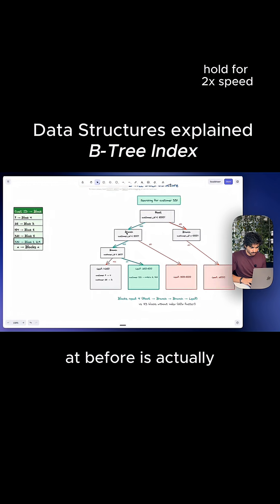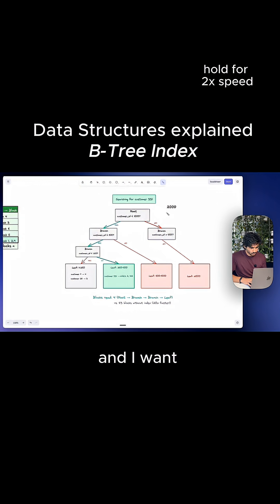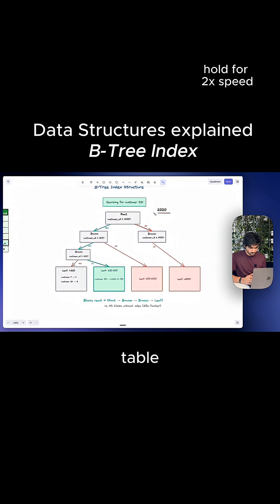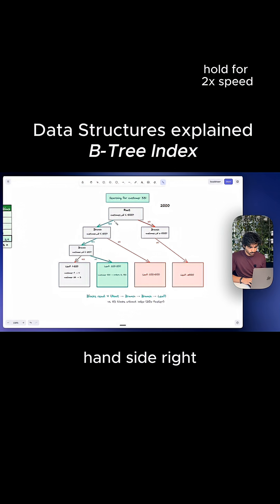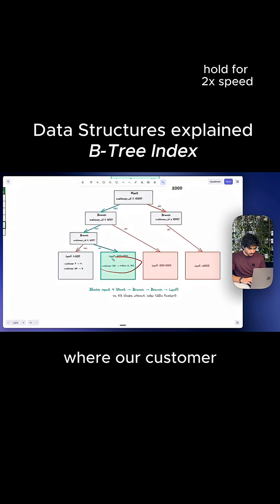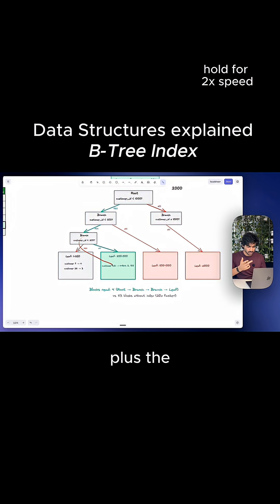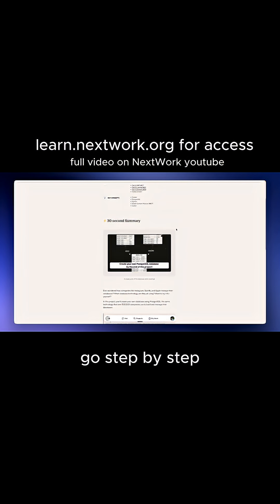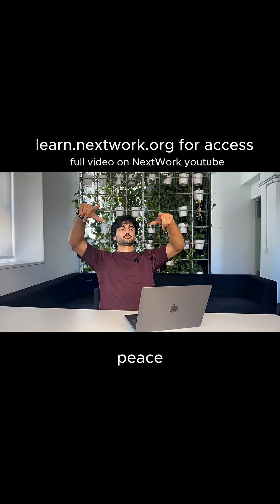SQL Indexing Explained (speed up your database)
Speed up your database massively!

Learn👇
-How Postgres stores data in blocks
-Why sequential scans get slow fast
-How B-tree indexes speed up lookups
-Spinning up Postgres + Cursor with Docker
+ more!

Follow & Comment "Youtube" for the video guide and "Projects" for the full step-by-step guide.

This project is called Data Engineering with Postgres & Docker MCP